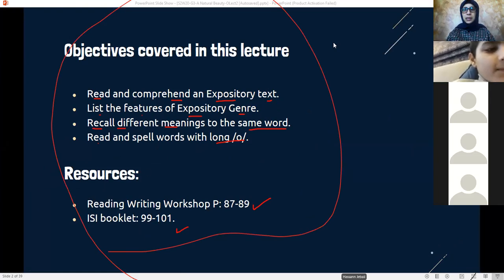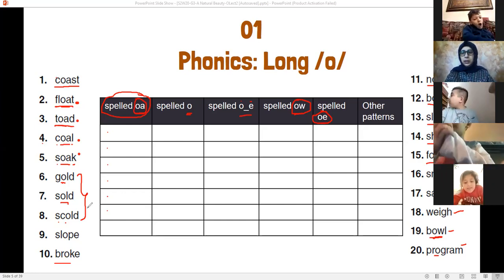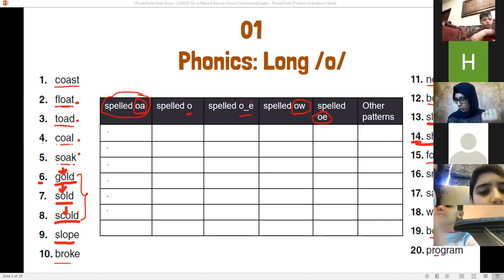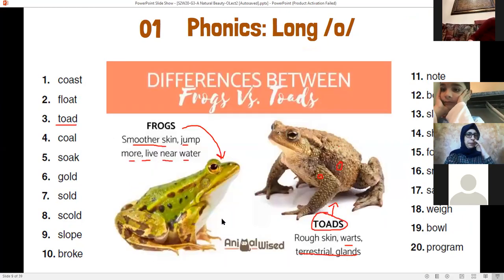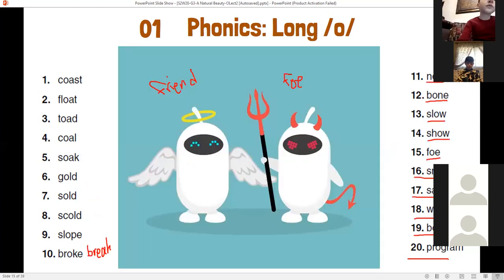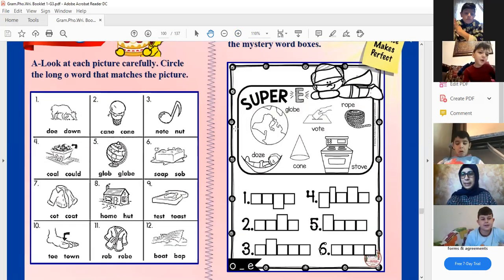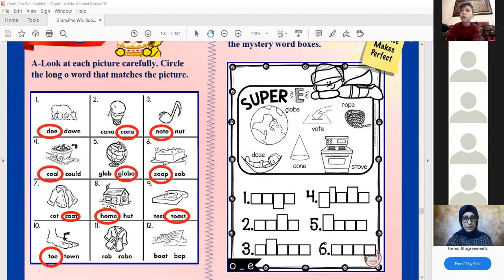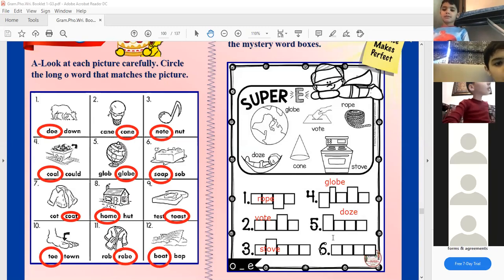S2W20 Eng G3B ZOOM 2 OLect2